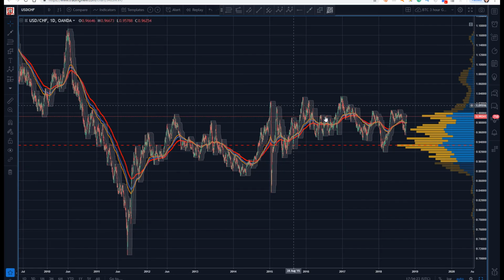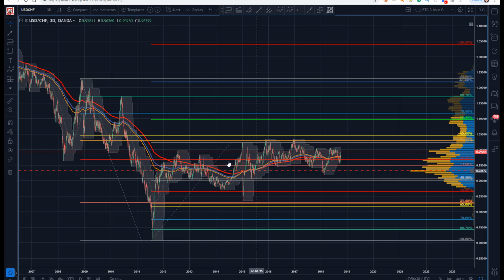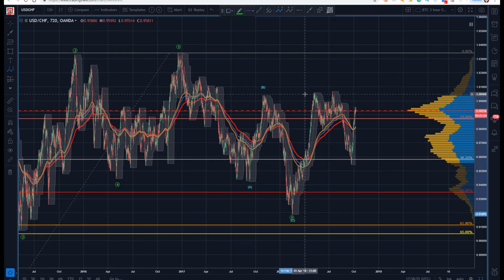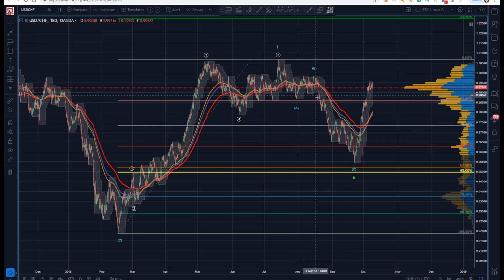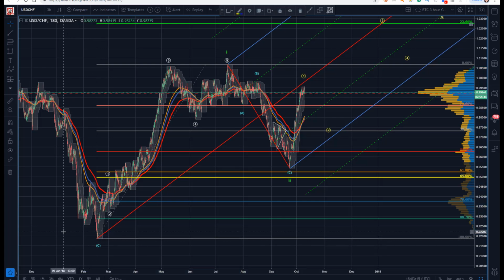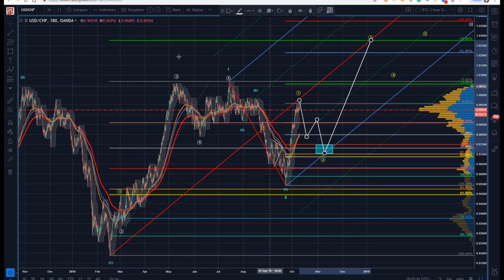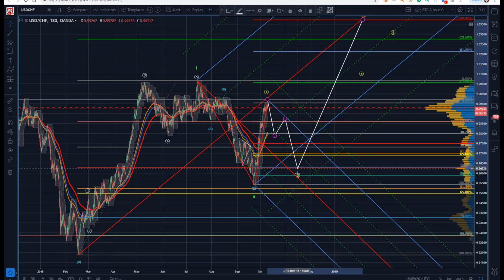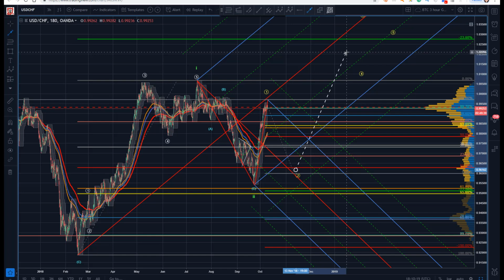Swiss Franc Technical Analysis (CHF/USD) : The Waiting is the Hardest Part... [10.09.2018]